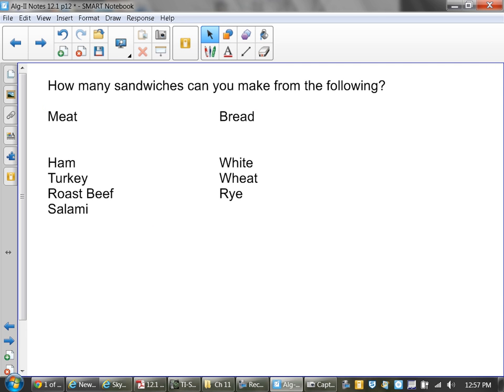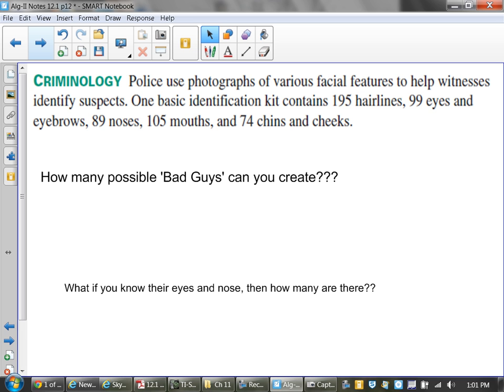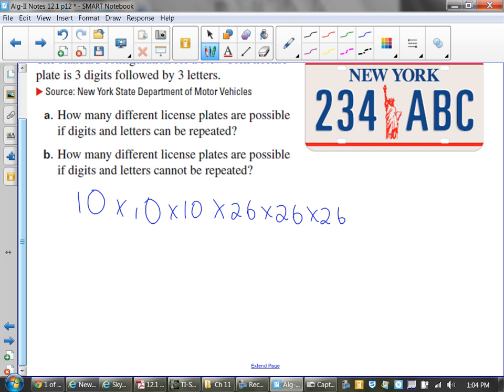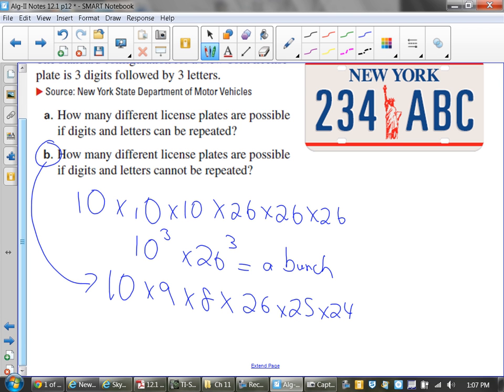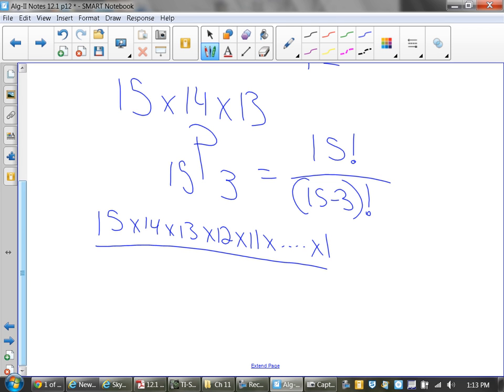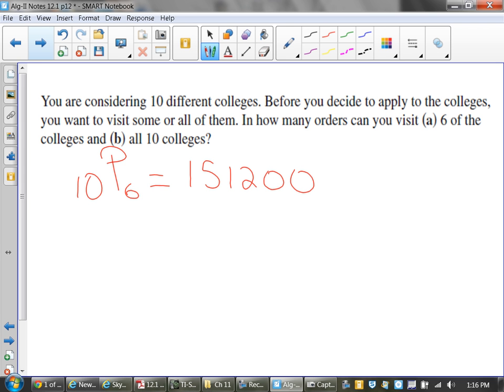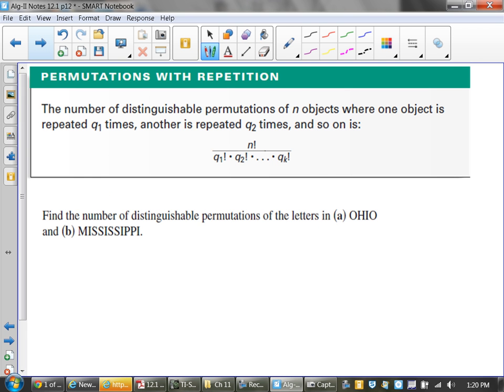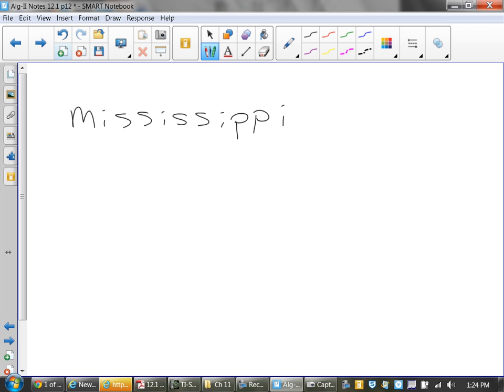May14 Notes 12 1 p12